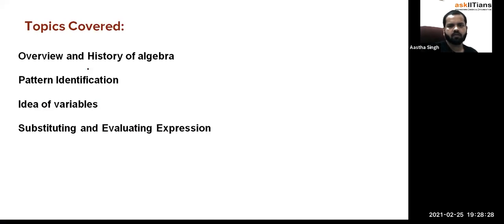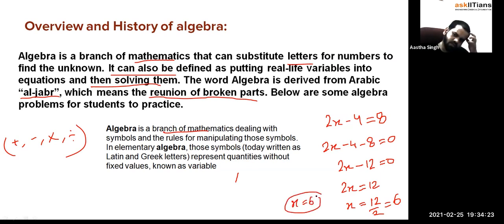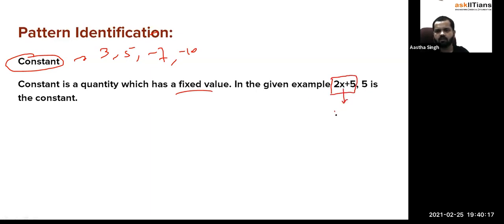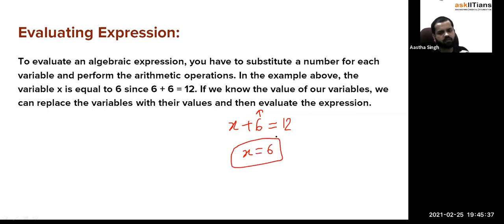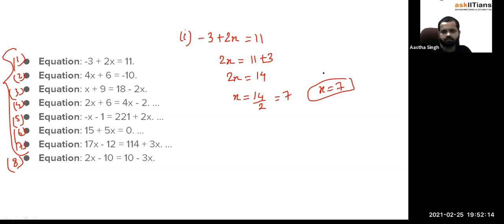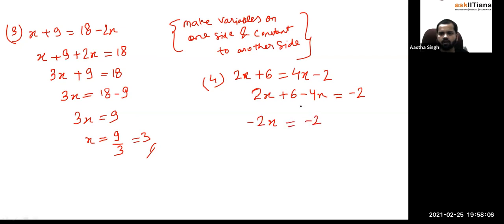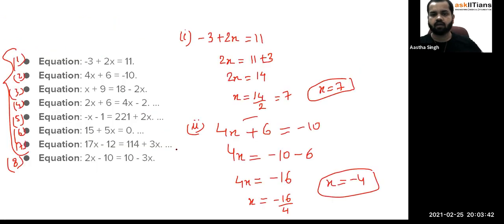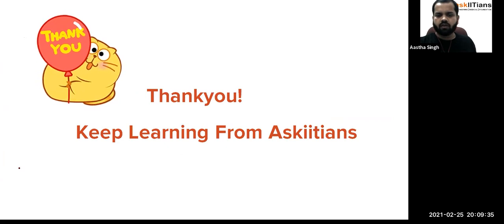Introduction | Lecture-1| Algebra | Maths | Grade- 6 | JEE | NEET | Olympiads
🌟 Introducing AskIITians YouTube Channel Playlist for Class 6th Maths - Algebra🌟
Gaurav Yadav sir has explained Algebra | Overview and History of algebra, Pattern Identification, Idea of variables, Substituting and Evaluating Expressions

For more information on force and pressure, refer to our revision notes on Class 6 maths